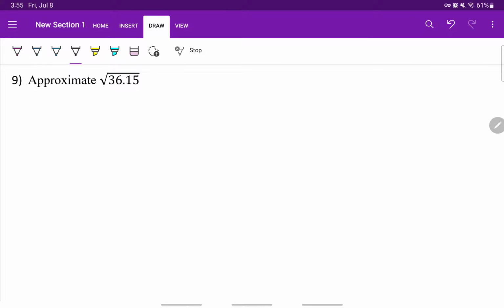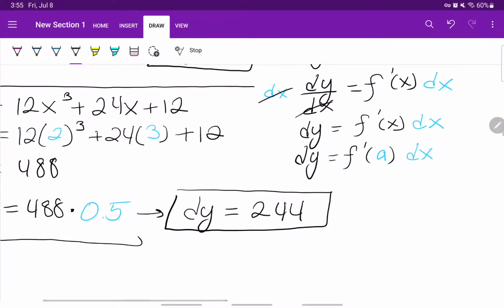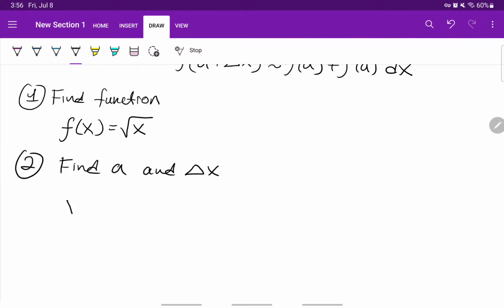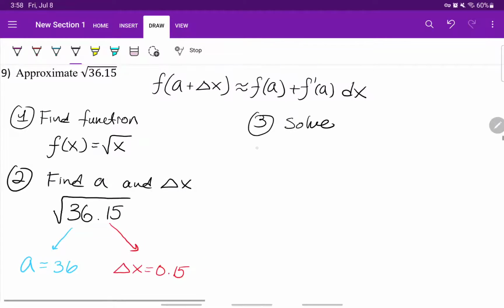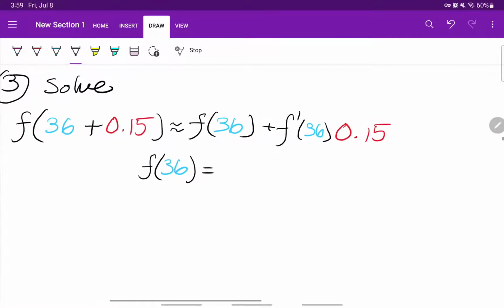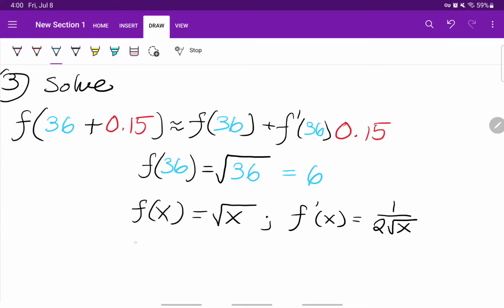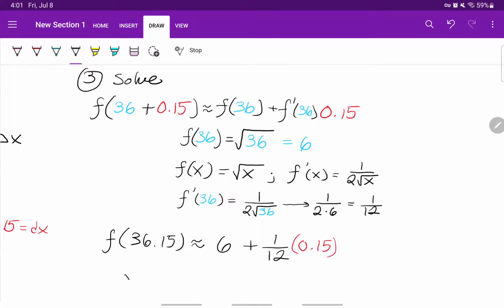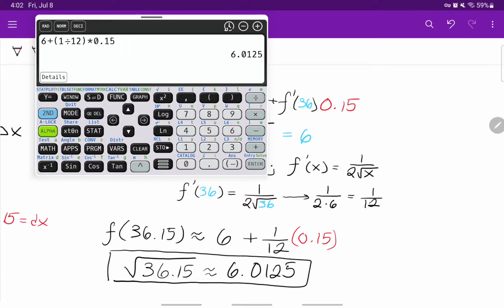MAT 151 Final Exam Review Question 9